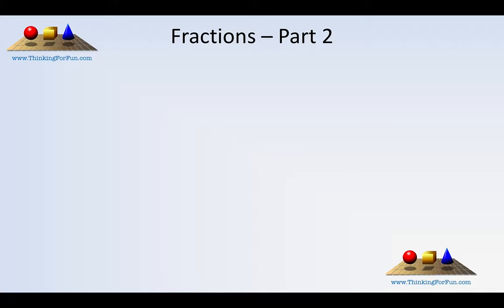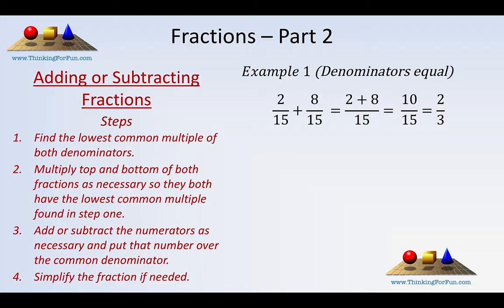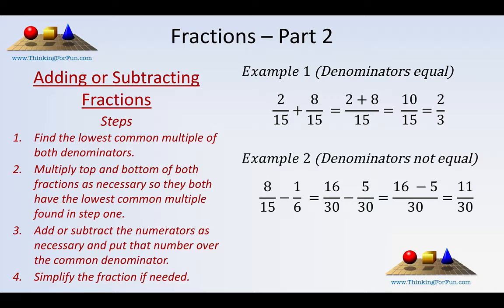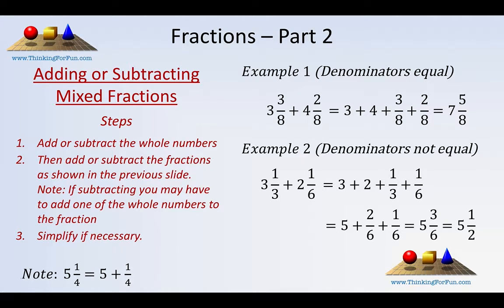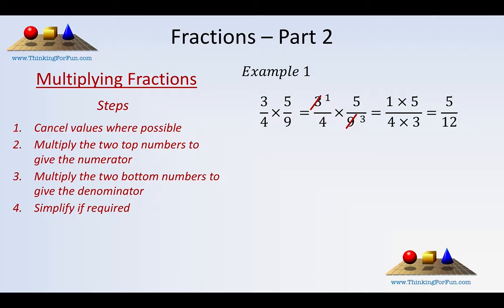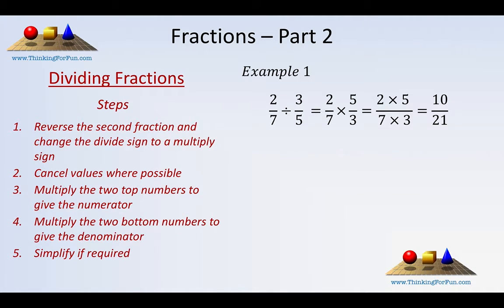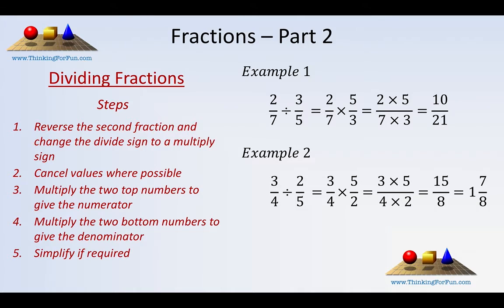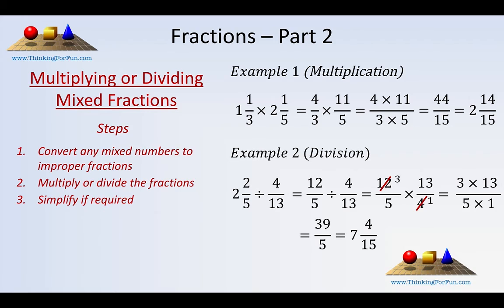Fractions (Part 2) - Thinking For Fun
In Part 1 we looked at covering some of the basics relating to fractions.  In this session (Part 2) we will look at adding, subtracting, multiplying, and dividing fractions.